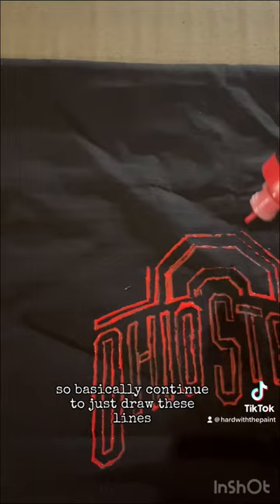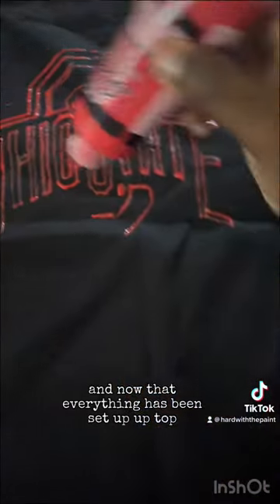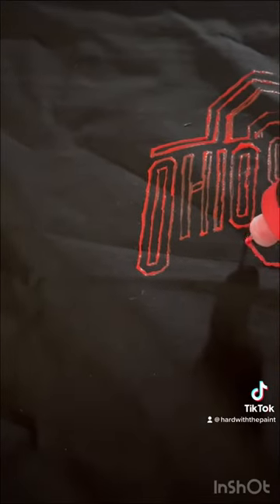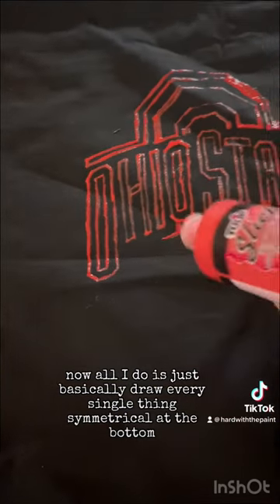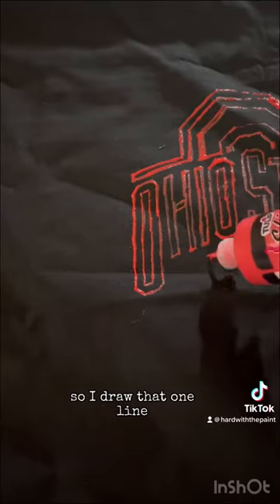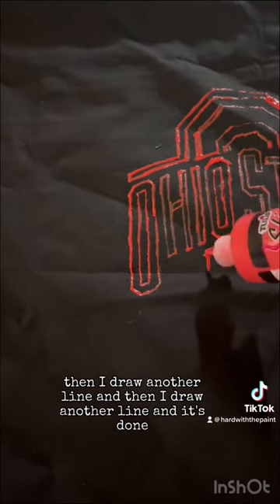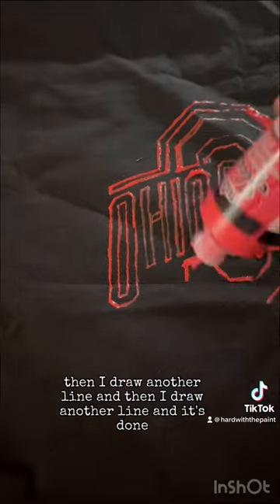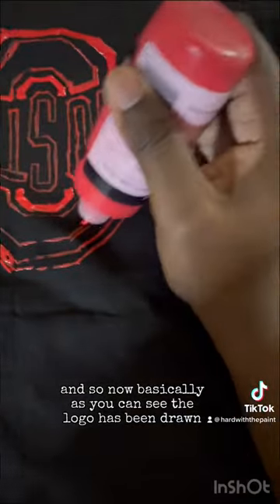How I draw the Ohio State logo with fabric paint. Full video on my Tik Tok